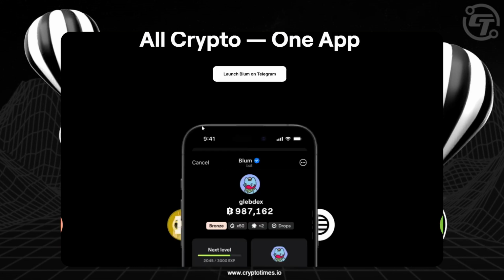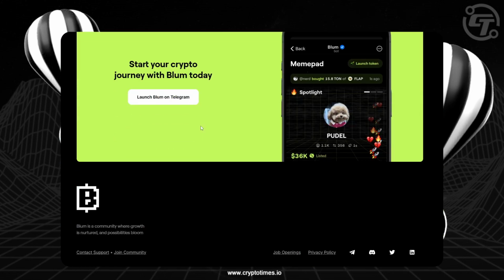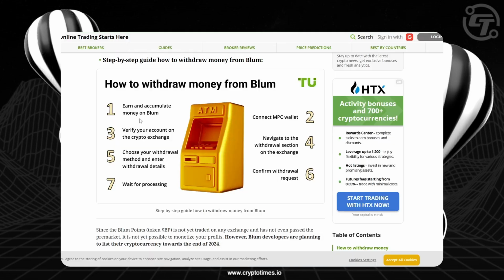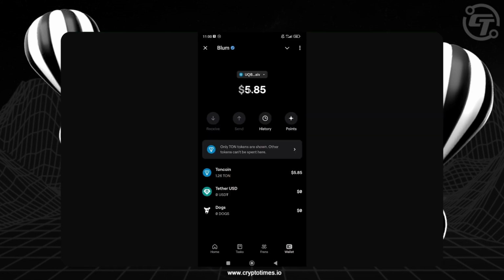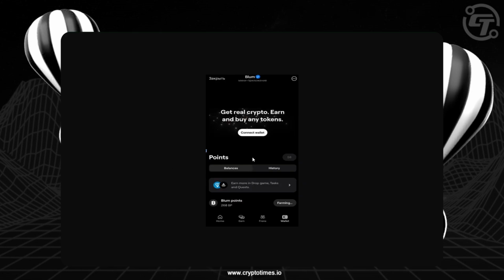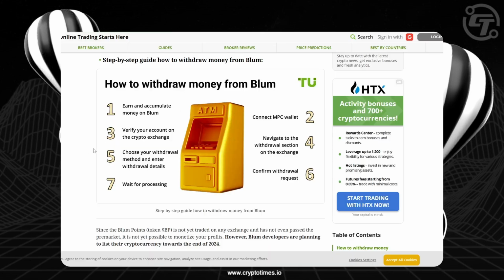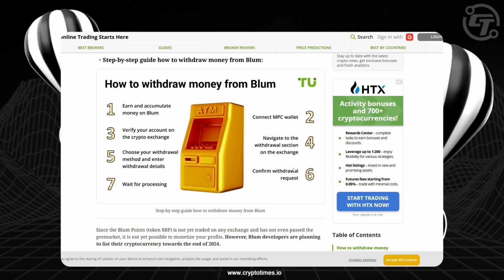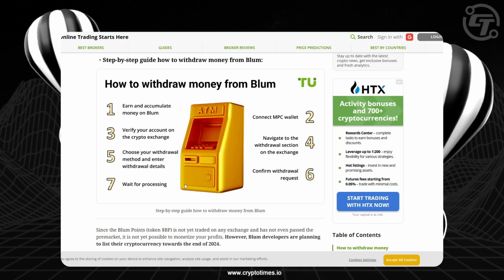HOW TO WITHDRAW BLUM COIN FROM TELEGRAM 2025! (FULL GUIDE)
- "Learn how to easily withdraw Blum Coin from Telegram in this quick tutorial! 💰 Follow the steps to transfer your crypto securely.